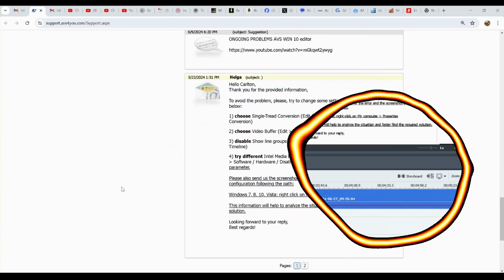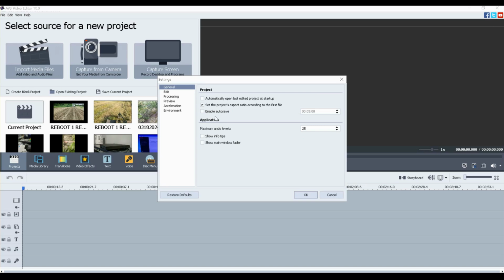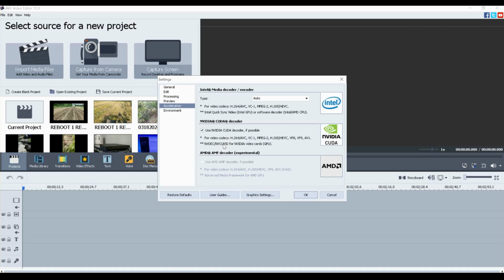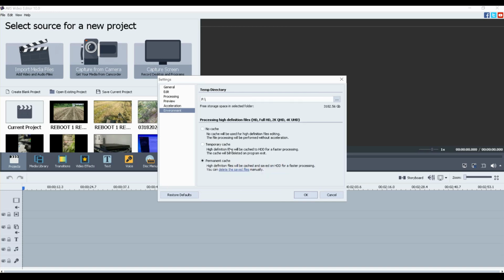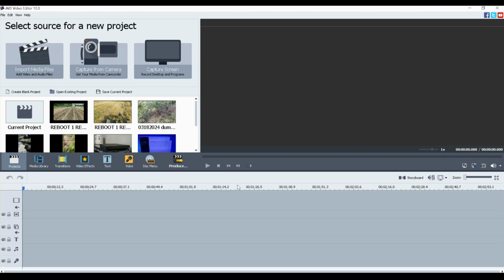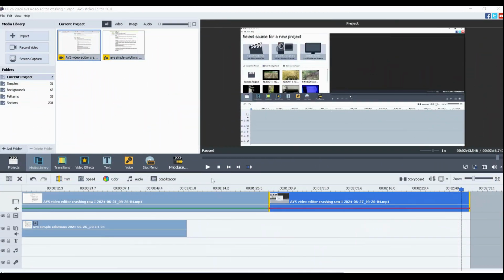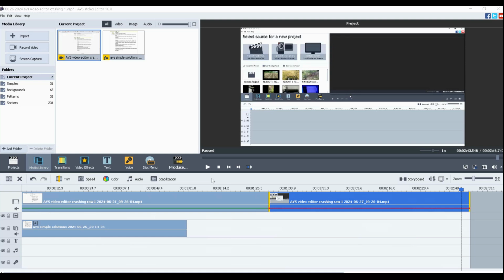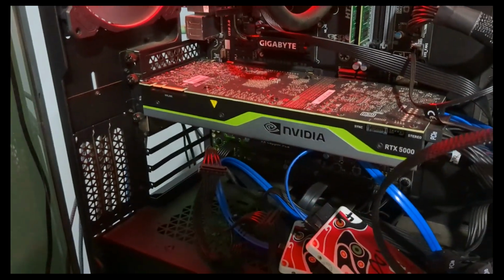AVS Video Editor Crashing? Tips Tricks Techniques Fixes Solutions Stop Crashing While Editing!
I use AVS Video editor for all my video editing. I recently installed a new Win 10 machine with AVS on it. I had ongoing crashing issues for almost 2 months until I sorted the issues. These are the things I did to solve my problems.